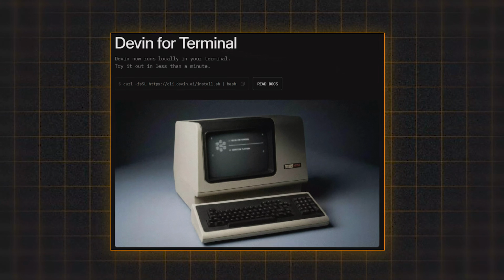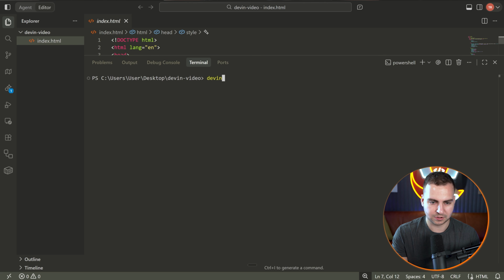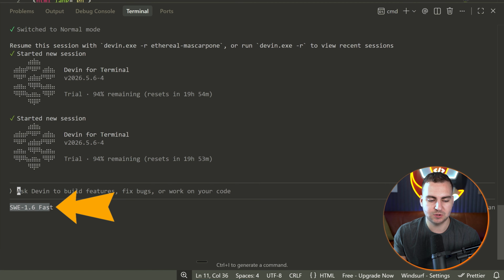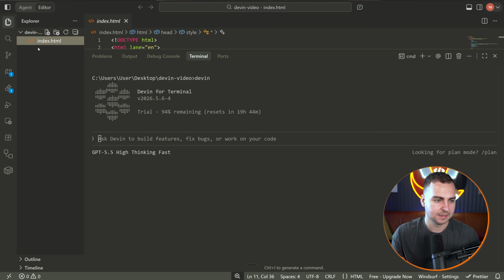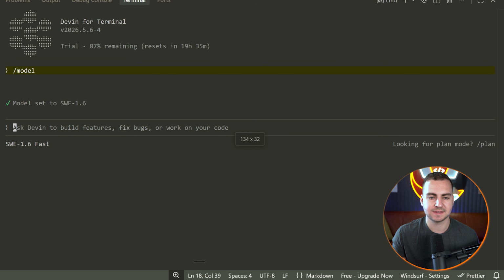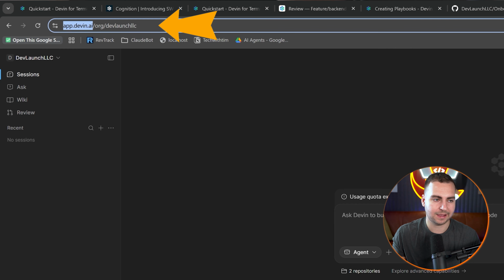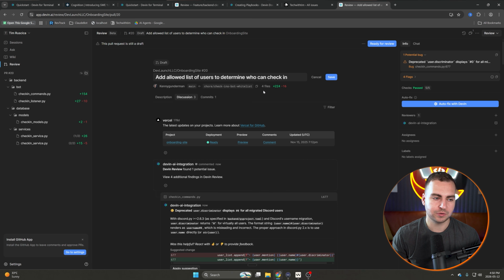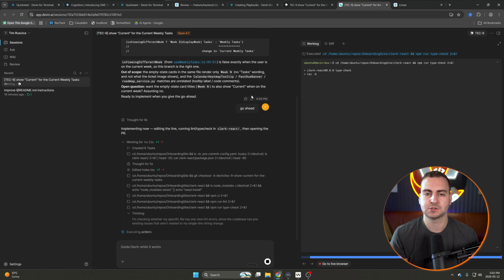Devin AI Is the Future of Coding… Full Tutorial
Most AI coding tools still run on your machine. Devin is different — it's a full cloud-based software engineer that works completely independently, so you can hand it a task, close your laptop, and come back to a finished pull request. I'll walk you through every part of the Devin ecosystem — including their new terminal agent, the cloud agent, and the review tool — and show you how to actually use them together in a real dev workflow.

⏳ Timestamps ⏳
00:00 | What is Devin AI
01:41 | Devin for Terminal
03:42 | Basic CLI Usage
05:29 | Using Devin in an IDE
08:33 | Permission Modes
10:12 | Memory
11:14 | Models
13:38 | SWE 1.6 Model
15:11 | Session Management
17:26 | Agents.MD
21:10 | Subagents
26:51 | Handing Off to Cloud
30:20 | Devin PR Review
32:55 | Cloud Secrets & Environment
34:08 | Scheduled Tasks
34:32 | GitHub and Slack Integration
35:13 | Linear Integration Demo